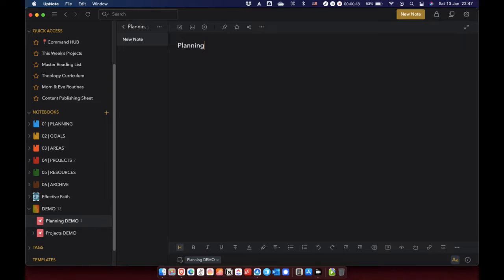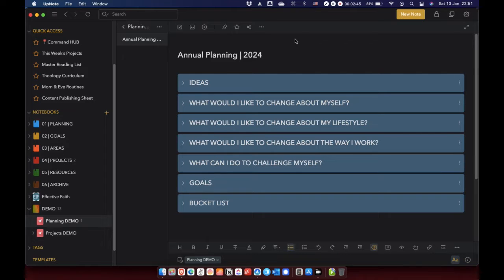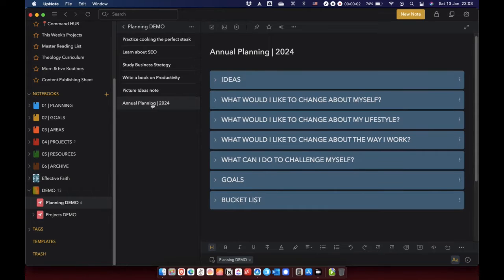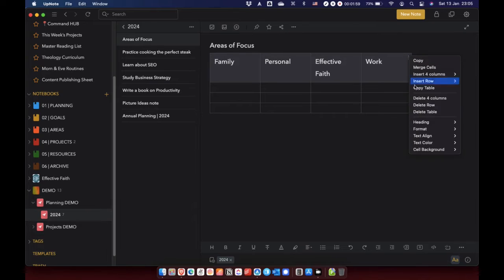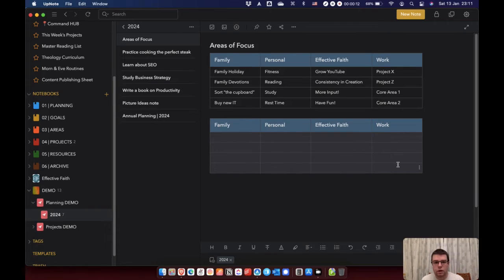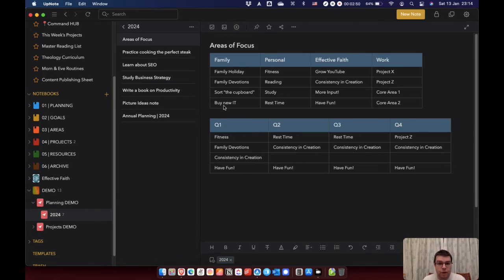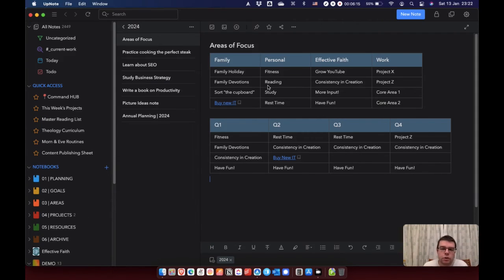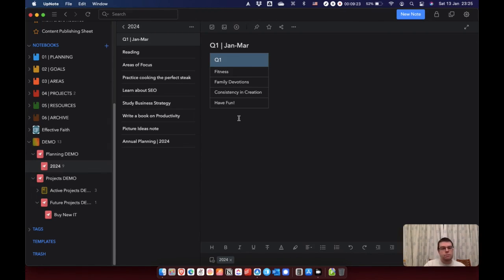Ep 18 - Year Planning in UpNote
Here's a brief guide to how you can harness UpNote to plan an effective year.